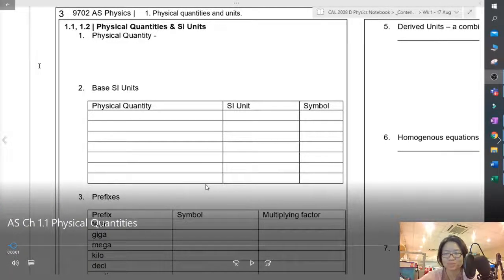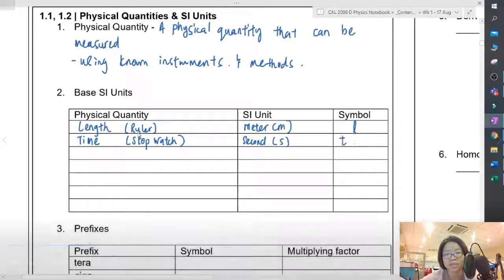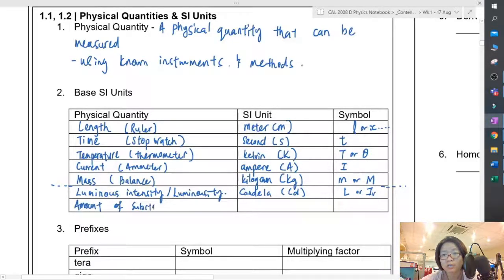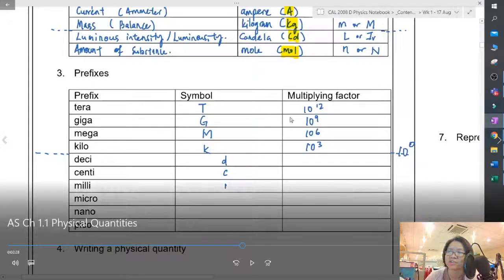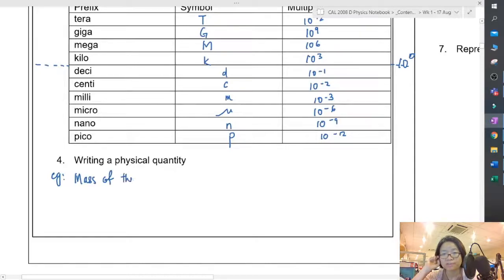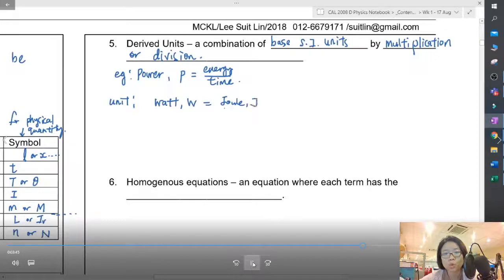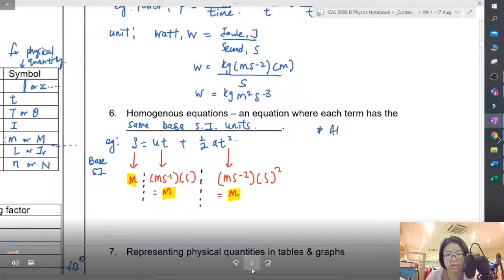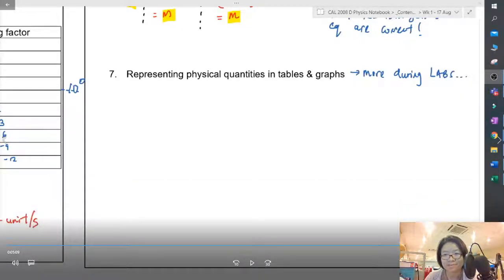[Archived] SI Units and Prefixes | AS Physical Quantities | Cambridge A Level Physics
The fundamental language of scientists.

Base SI Units: kilograms (kg), meters (m), Ampere (A), candela (cd), seconds (s), Kelvin (K), moles (mol)

Prefix: Tera (T), Mega (M), kilo (k), centi (c), milli (m), micro (u), nano (n)